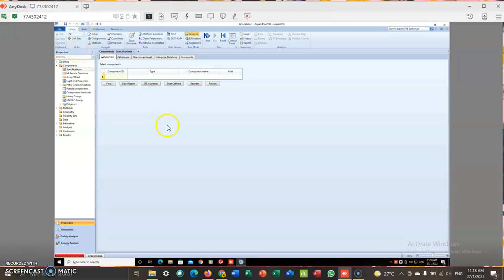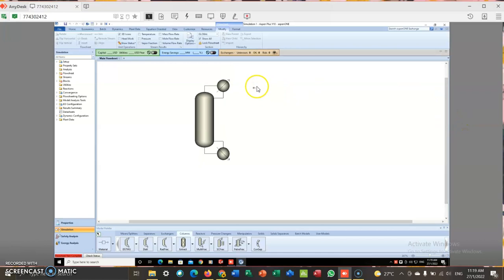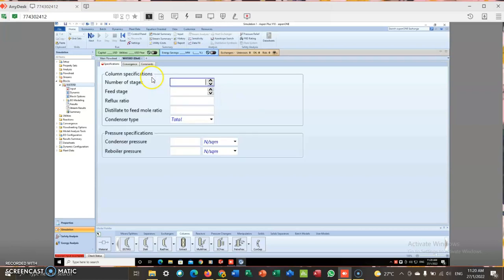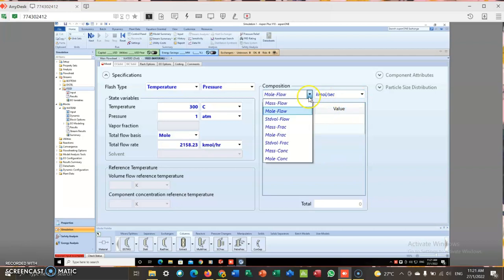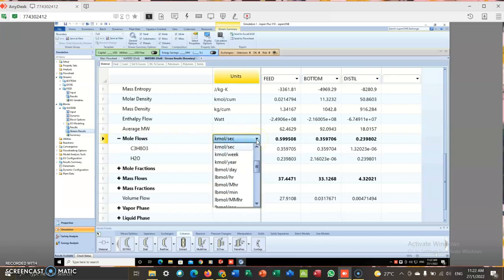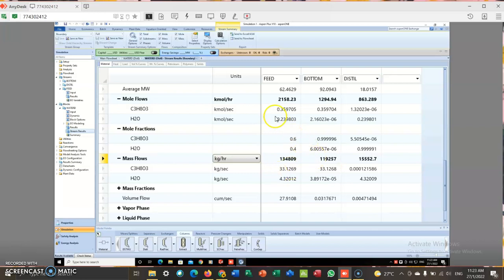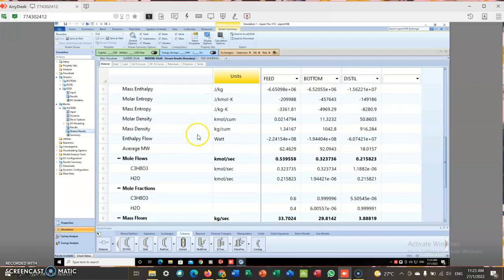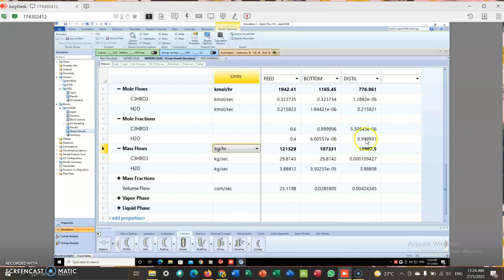ASPEN SIMULATION SCALE UP & SCALE DOWN: GLYCEROL PRODUCTION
RUBI